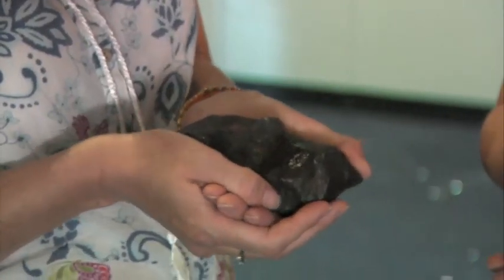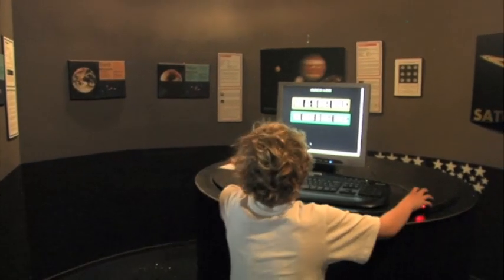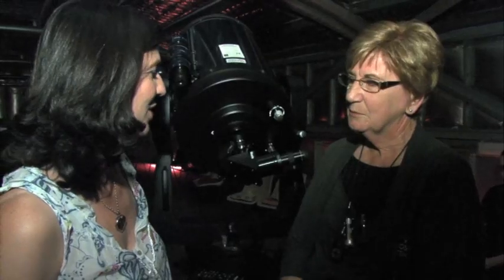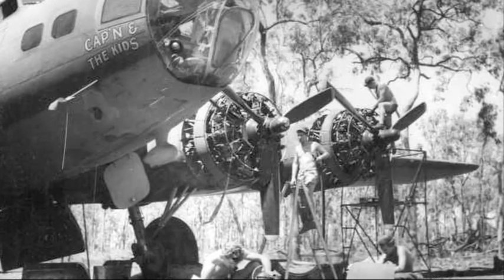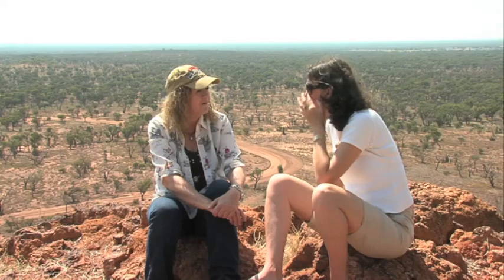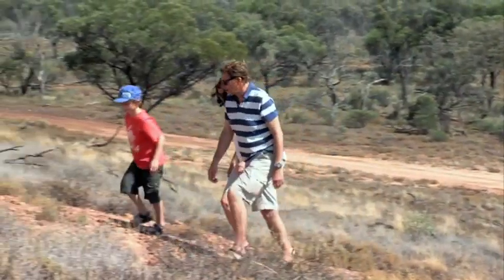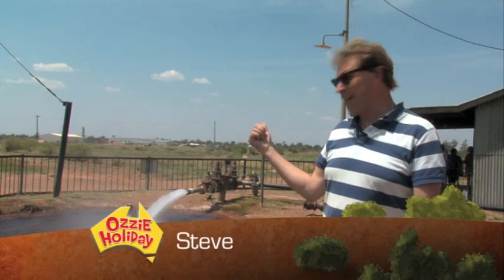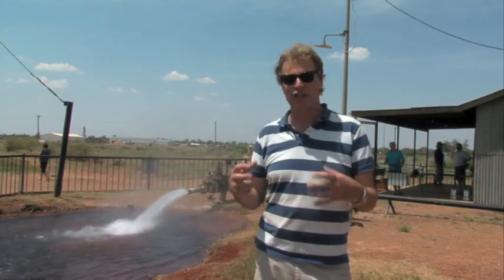Ozzie Holiday - Series 1 - Episode 1